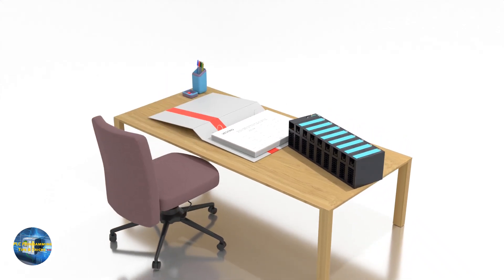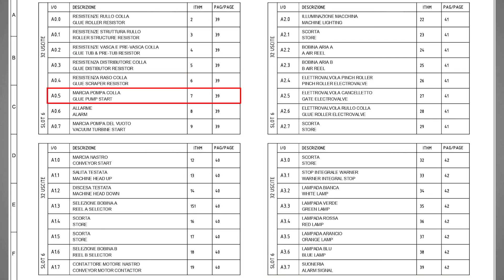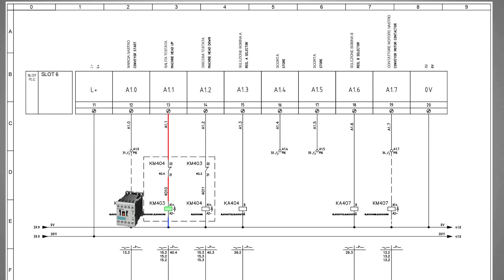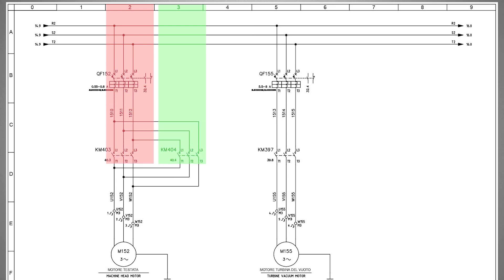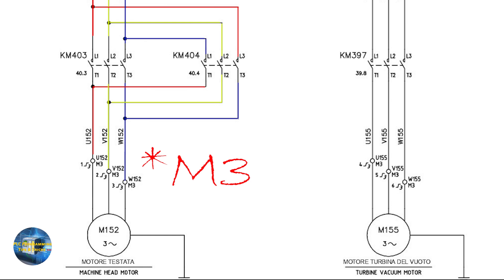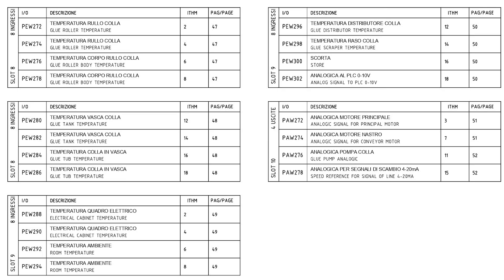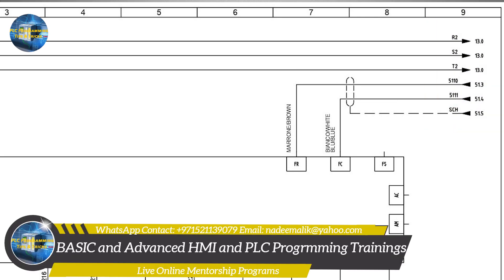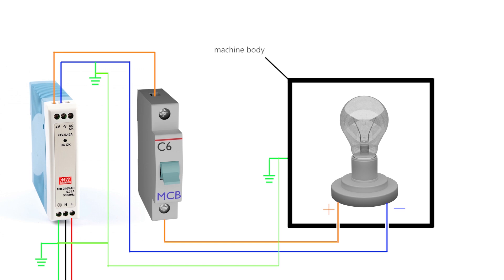How to read the PLC wiring diagram? Digital and Analog Outputs || Part 3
1-BASIC HMI and PLC Programming
2-Advanced HMI and PLC Programming
3-SCADA Training
4-DCS Training